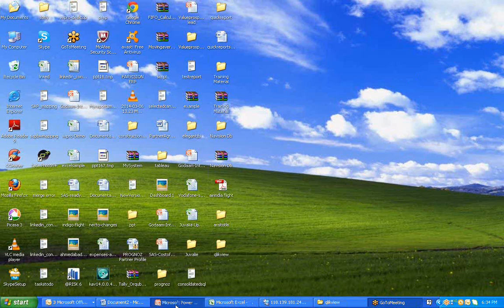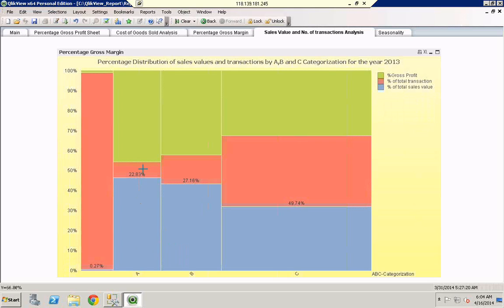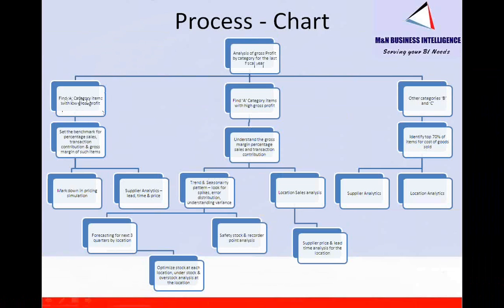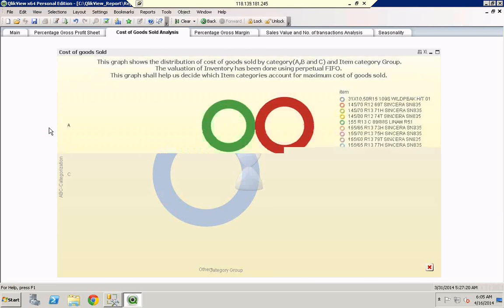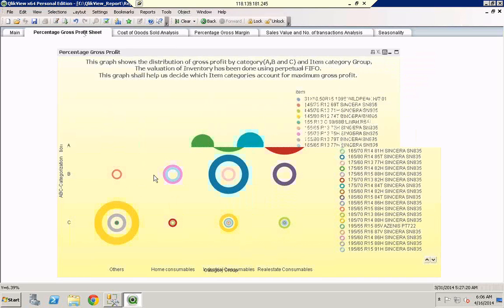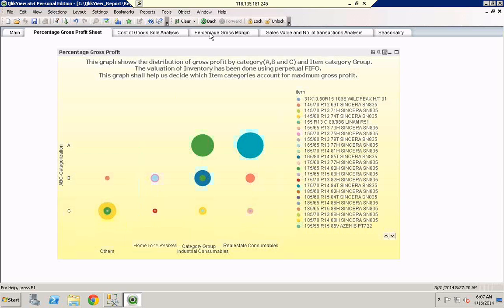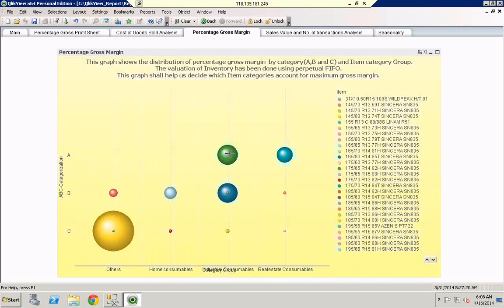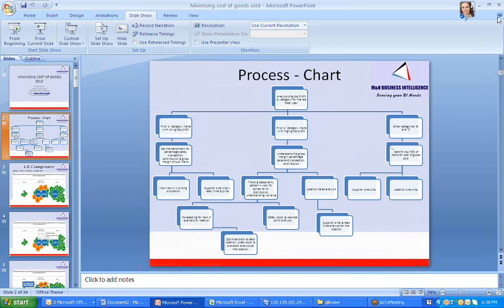Reducing cost of goods sold in retail businesses through Godaam using Qliktech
This video gives a brief snapshot of reducing the cost of goods sold through Qlikview in the retail industry.